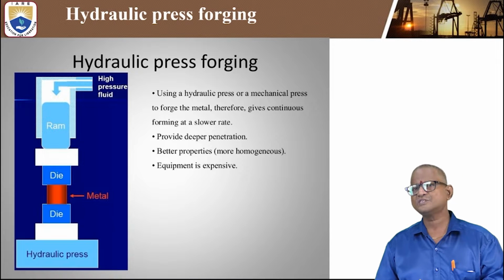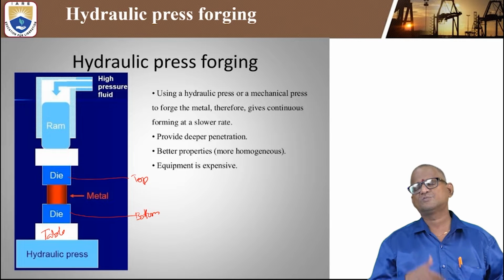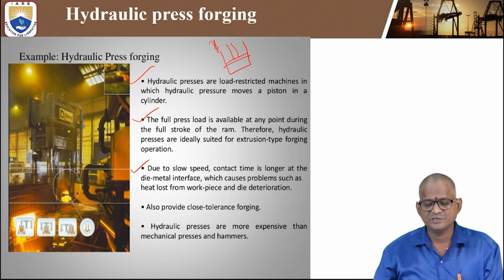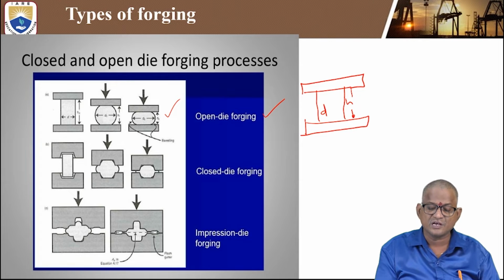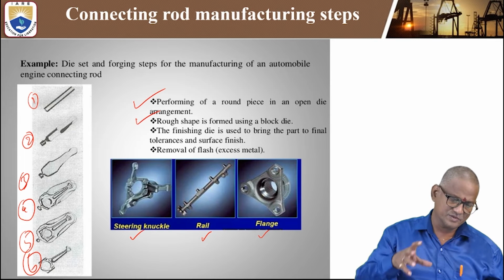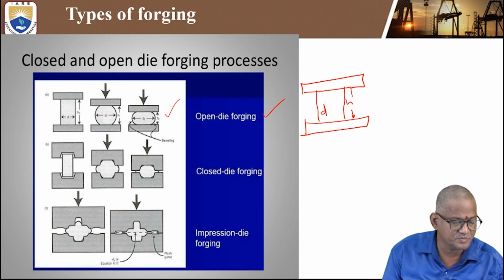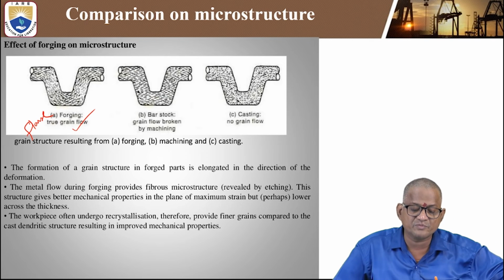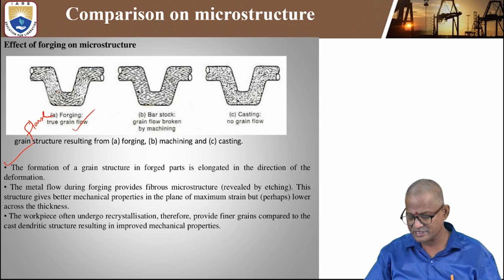Press Forging by Dr. N Venkatachalapathi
Press Forging by Dr. N Venkatachalapathi | IARE

Telangana, India.